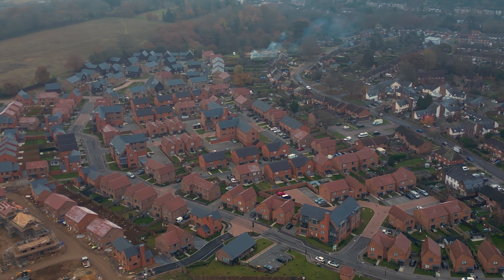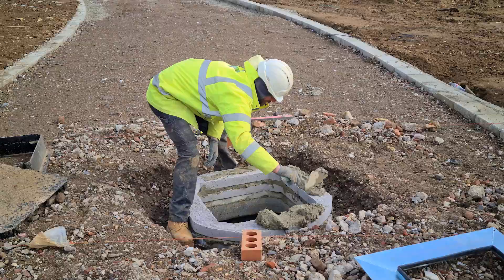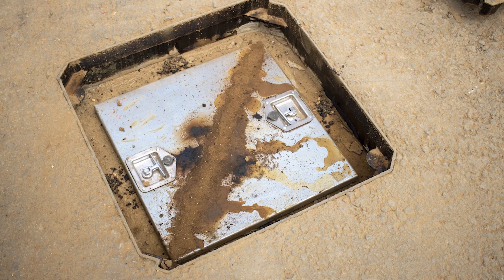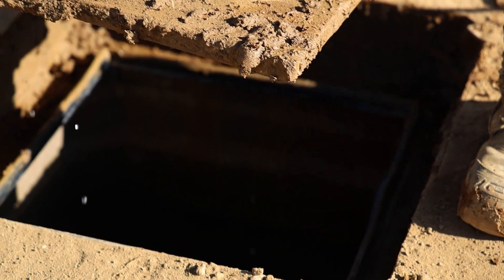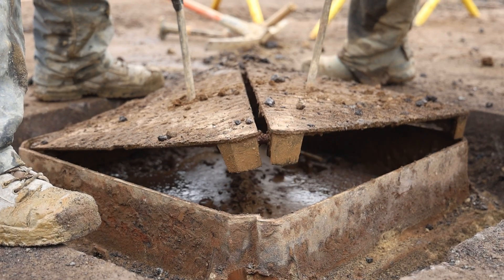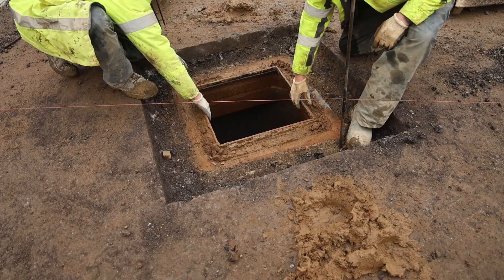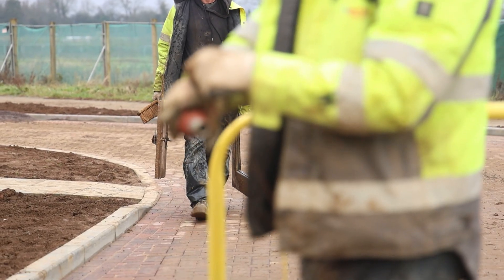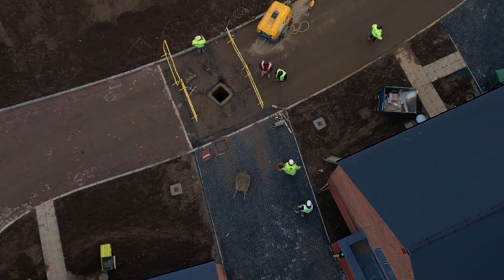18 month trial results MuckStopper RS 675 prototype - blocking silt on manhole covers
In April 2022 we visited a site in Ockford Park in Godalming, Surrey to give O'Halloran & O'Brien a prototype version of our MuckStopper RS 675 to trial for the duration of the construction project.

Please note that the original MuckStopper RS 675 trialed in this video was Zinc plated, are actual produced products are made from galvanised steel.

In July 2022 we returned to the site the inspect the RS 675 to see how well it is coping after 3 months of use. After inspection, we placed our branded MuckStopper sticker on it and carried on with the trial.

In April 2023 we revisited the site again a full 12 months after installation to inspect how the MuckStopper RS 675 coped during the winter months.

And finally, in December 2023, we visited the site one last time to inspect and witness the uninstallation of the MuckStopper RS 675 prototype.

The results we saw throughout these 18 months have been incredible in the development of the MuckStopper RS 675.